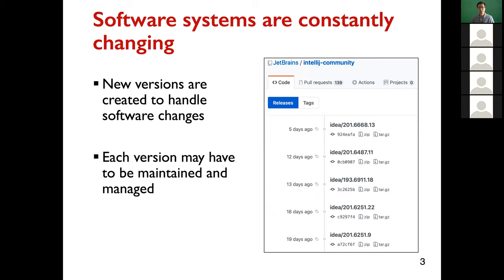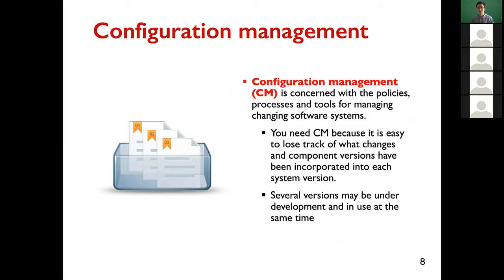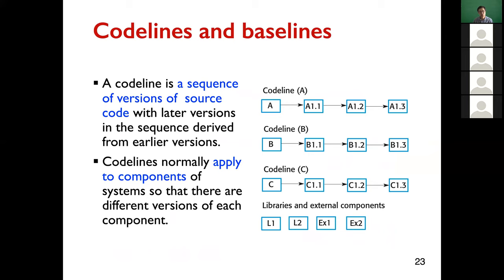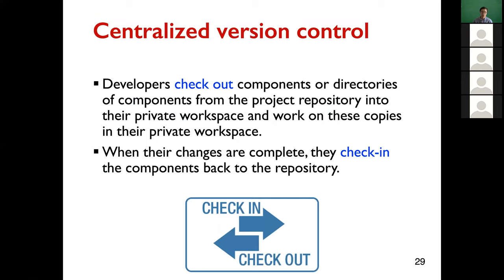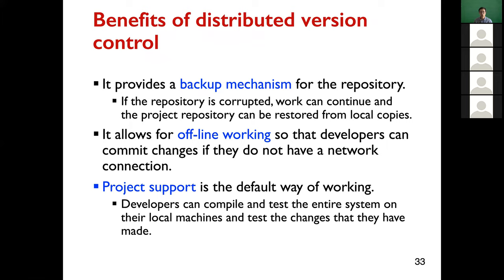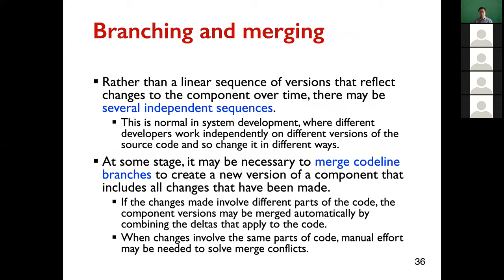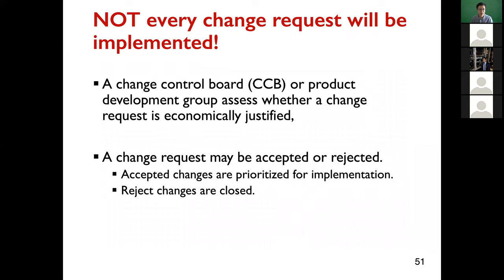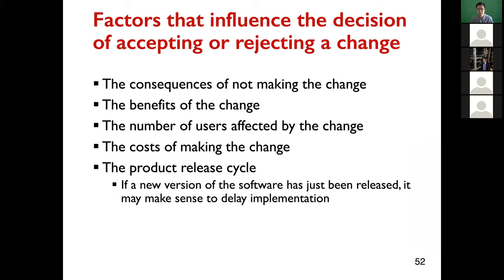Wee5 - 1. Version and change management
Software configuration management
Version management
Change namagement